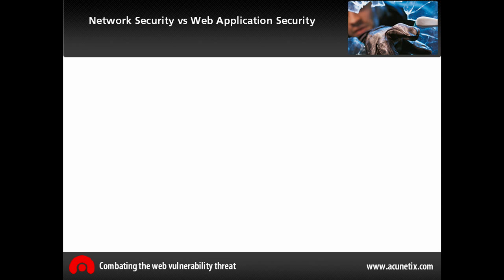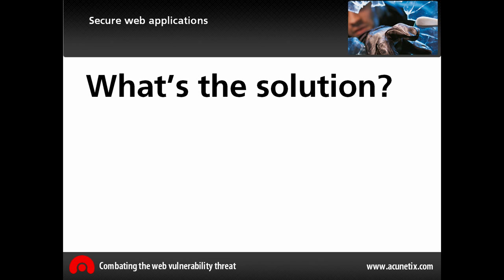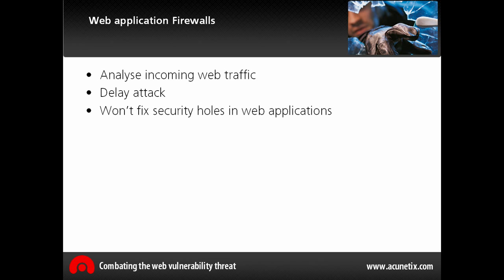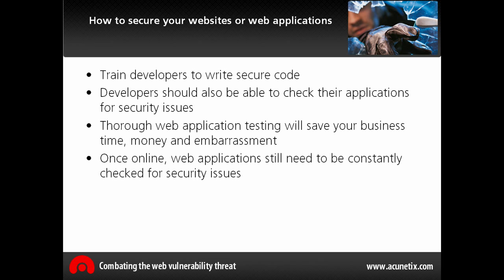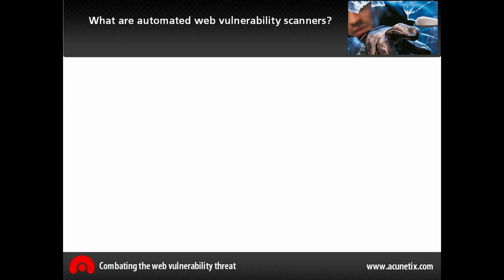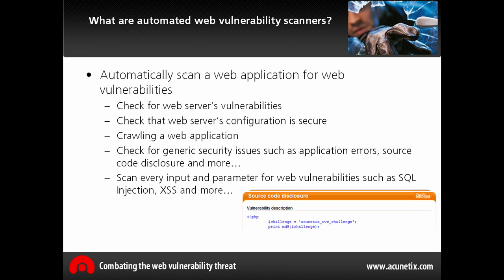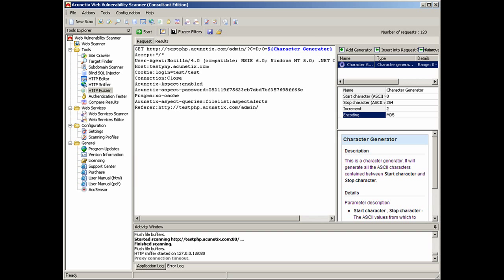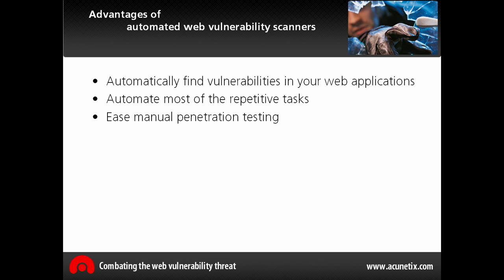Web Application Security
In this video we give a brief overview about web application security.  We will see;

- What is the difference between network security and web security

- Why firewalls and network security scanners are not a website security solution

- Why web application firewalls are not a complete web application security solution

- How to secure your website or web application

- What are automated web vulnerability scanners

- Advantages of automated web vulnerability scanners

For more information and to download Acunetix Web Vulnerability Scanner, please